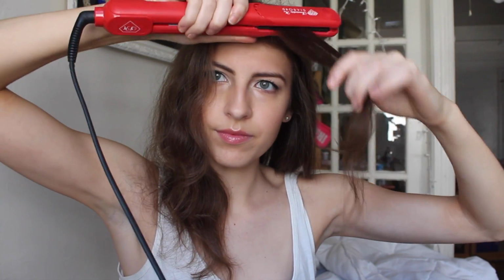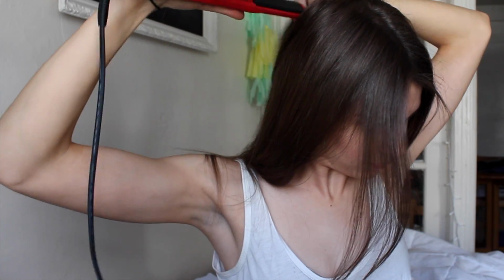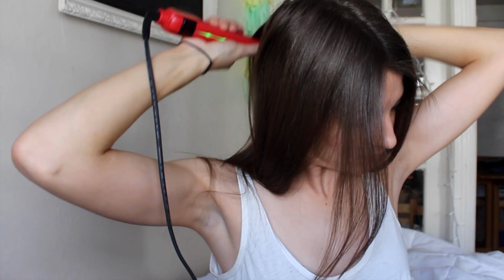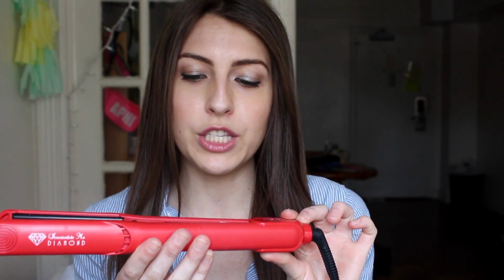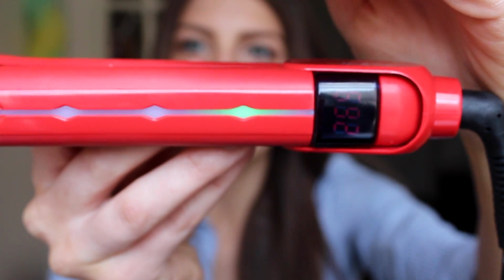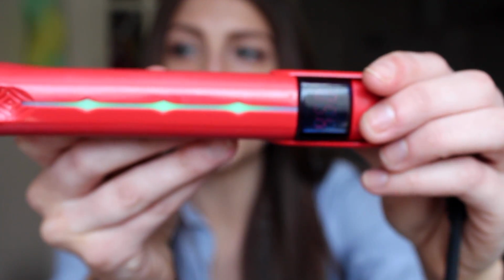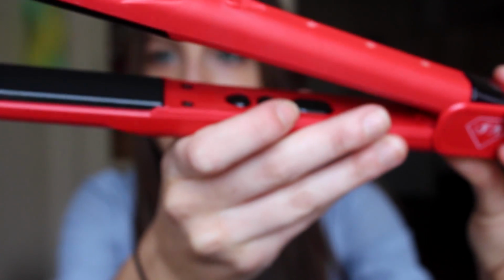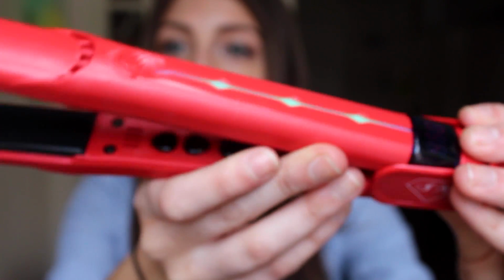How I Straighten My Hair feat Irresistible Me Diamond Flat Iron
In this video I show you how to straighten your hair as well as let you in on my secret to getting shiny healthy hair even when heat styling.
xoxo
Anna

Click here to check out the Irresistible Me Diamond Flat Iron